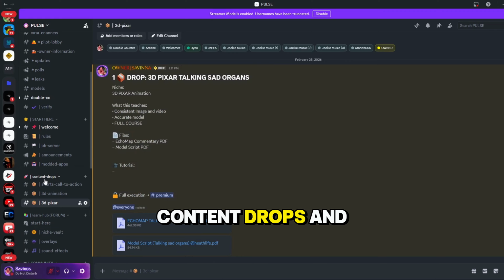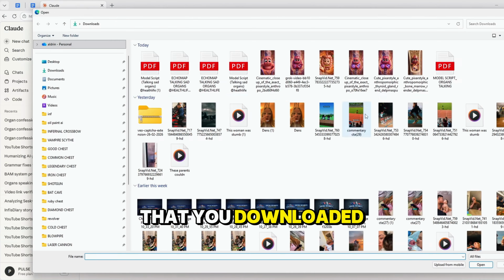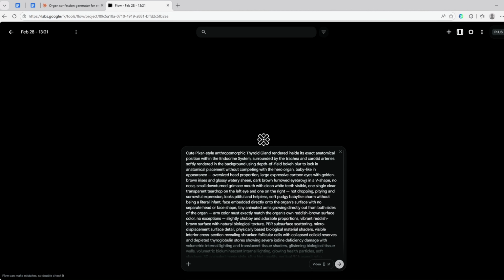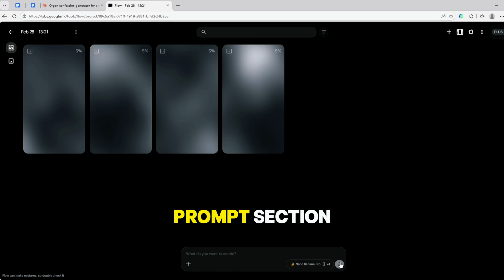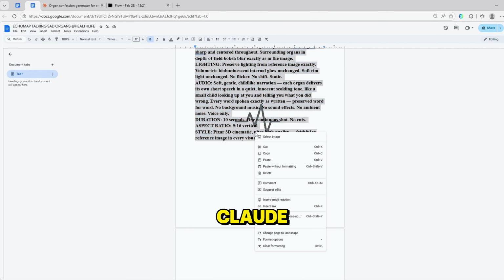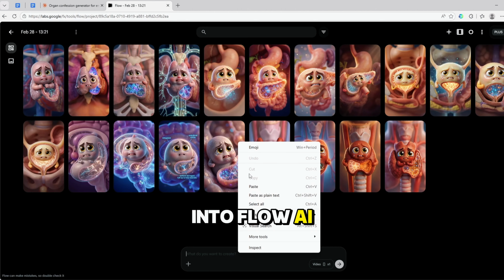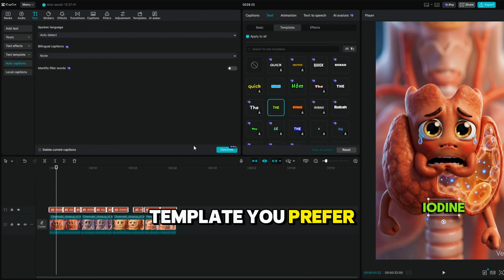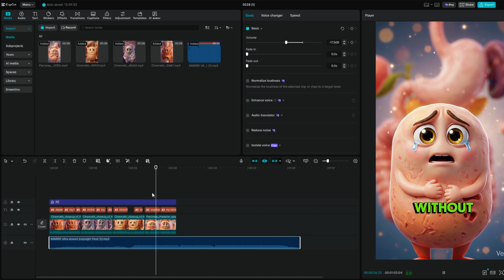How To Make VIRAL AI TALKING ORGANS for FREEE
🔥 Learn how to create stunning 3D PIXAR-style AI animated shorts completely FREE! This 15-minute full course will show you exactly how to use Claude AI, Flow AI (Nano Banana model), and CapCut to create viral YouTube Shorts — no experience needed!

🎯 What You'll Learn In This Video:
• Setting up the Model Script Analyzer with Claude AI
• Generating high-quality 3D Pixar-style images using Flow AI & Nano Banana
• Animating images with VEO 3 video generation
• Professional CapCut editing with auto-captions, filters & transitions
• Adding copyright-free background music and smooth transitions
• Full optimization for viral potential on YouTube Shorts

✅ What's Inside the Server:
• All prompts and PDFs (100% FREE)
• Echo Map system with Model Script Analyzer
• Image & VEO 3 prompts
• Viral niches and content ideas
• Overlays, sound effects & background music library
• Free courses & tutorials
• Premium content coming soon!

Join the server for a chance to win monetized channels, CapCut Pro accounts, cash prizes, and more!

Requirements:
• Be at least Level 10 in the server (chat in general to level up)
• Verify in #✔️┃verify

⏱️ TIMESTAMPS:
0:00 - Introduction & What You'll Learn
0:20 - Join Discord & Download Resources
0:45 - Setting Up Echo Map & Model Script Analyzer
1:15 - Using Claude AI for Prompt Generation
2:00 - Flow AI Setup & Nano Banana Model
2:30 - Image Generation Process (Portrait, 4 Results)
3:45 - VEO 3 Video Prompt Setup
4:20 - Video Generation with Flow AI Settings
5:30 - Redoing Generations for Best Results
6:40 - Downloading All Video Clips
7:00 - CapCut Editing Begins
7:30 - Trimming & Cropping Unnecessary Frames
8:15 - Adding Auto-Captions (One Word Template)
9:00 - Adding 4K Filters
9:30 - Background Music (Free & Copyright-Free)
10:15 - Adding Smooth Transitions
11:00 - Final Review & Quality Check
12:00 - Export Settings & Tips
13:00 - Next Tutorial Preview (Commentary)
13:30 - Like, Subscribe & Join Discord
14:30 - Outro & Thank You

🛠️ FREE TOOLS USED IN THIS TUTORIAL:
• Claude AI — claude.ai (Prompt Generation & Analysis)
• Flow AI — flow.ai (Image & Video Generation with Nano Banana)

💡 PRO TIPS FOR BETTER RESULTS:
✓ Use Nano Banana model for the highest quality 3D Pixar-style images
✓ Generate 4 image results to have better choices
✓ Video generators aren't perfect — redo until you get the right output
✓ Always trim unnecessary frames for cleaner videos
✓ Use one-word auto-caption templates for modern viral shorts
✓ 4K filters make your content look professional
✓ Background music is free and copyright-free in the server
✓ Smooth transitions increase retention and views

📌 Make sure you don't miss a single step — this is a full course designed to get you the best results! If you have any questions, drop them in the comments or DM me in Discord.

🔜 NEXT TUTORIAL: Commentary-style content coming soon!